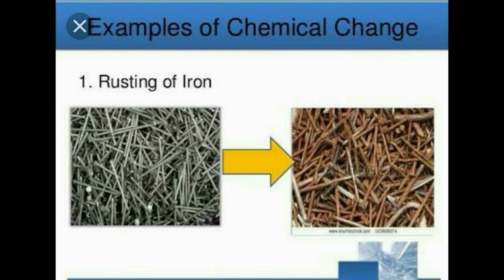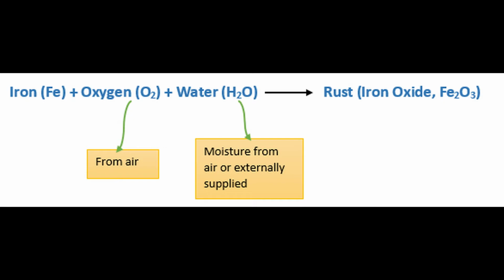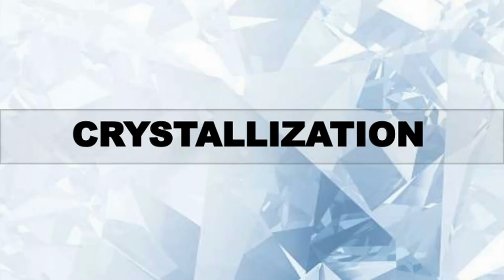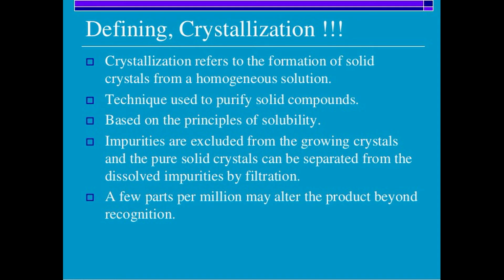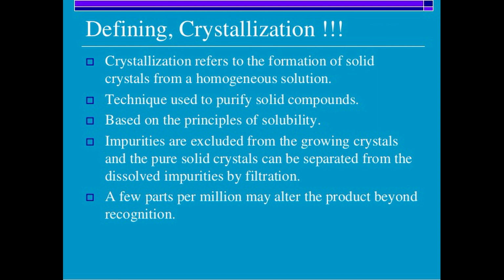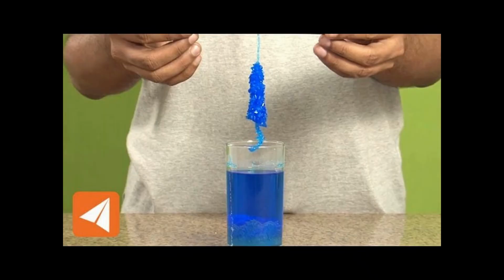Class 7 2608